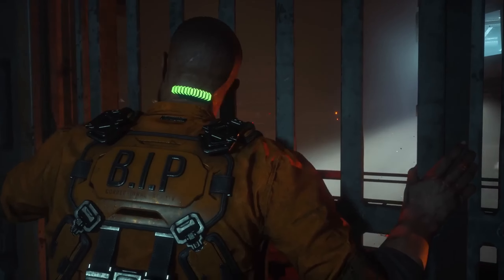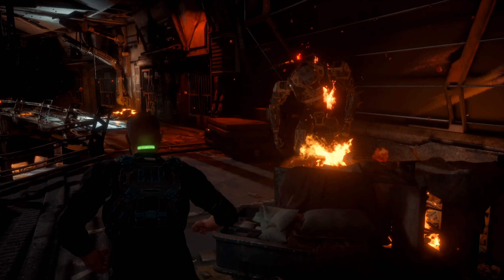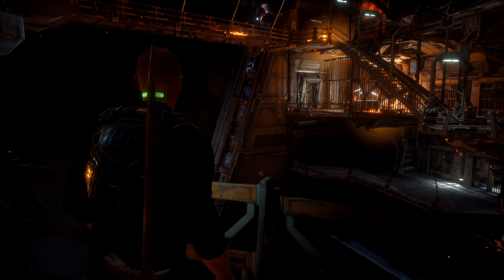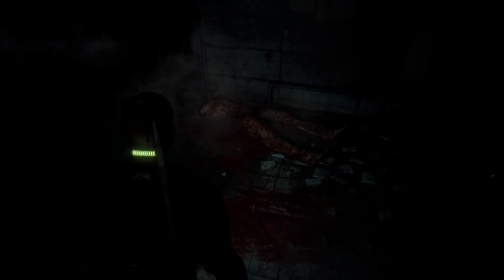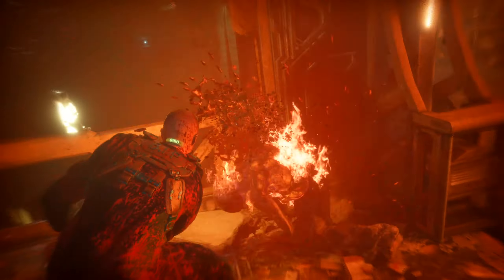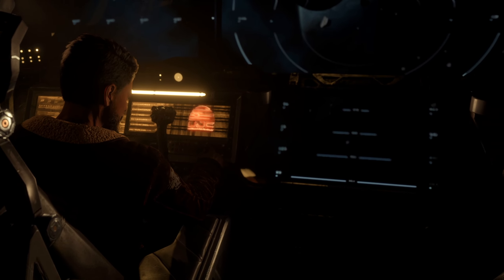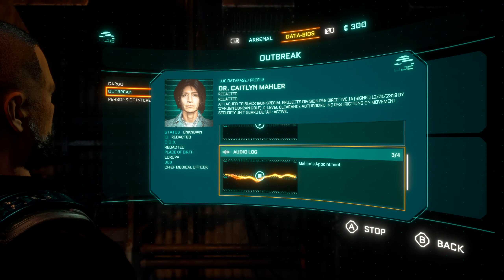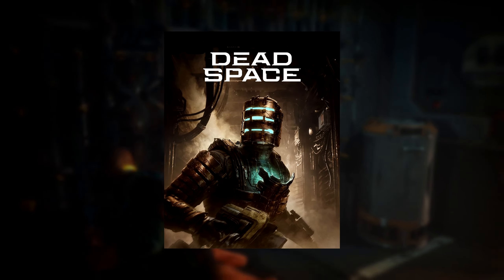The Callisto Protocol Spoiler-Free Review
follow if you enjoyed the vid :)